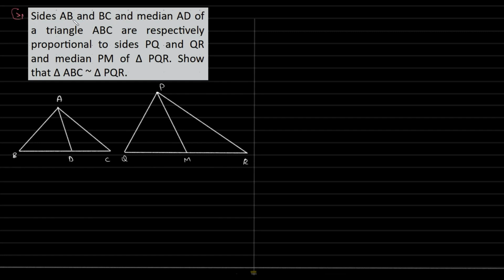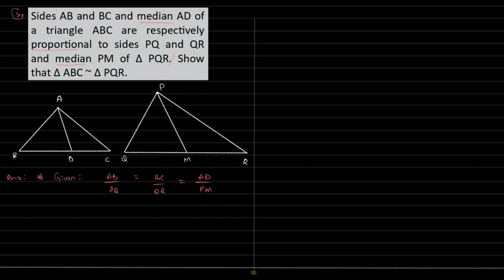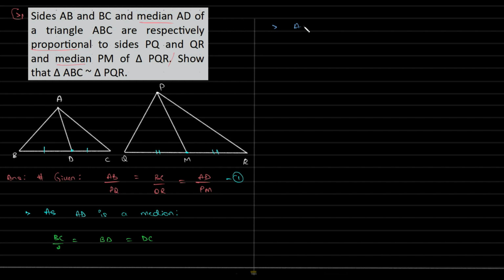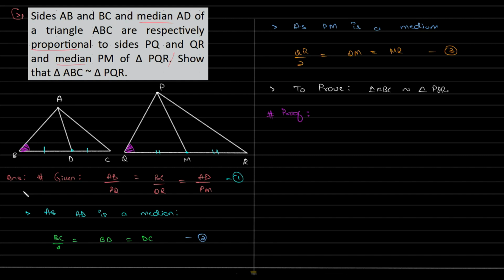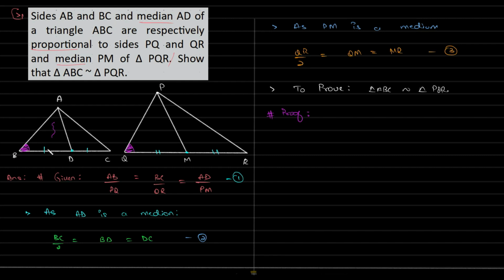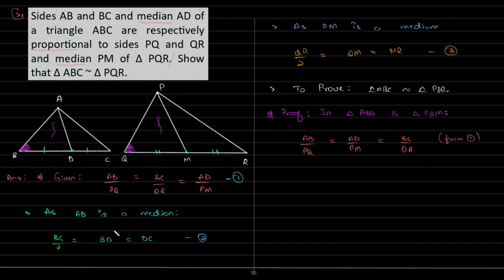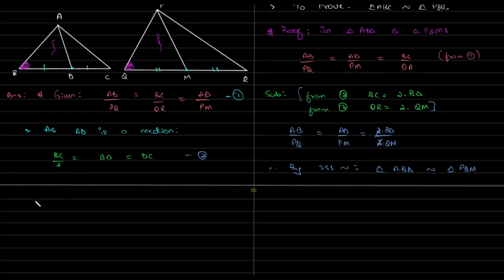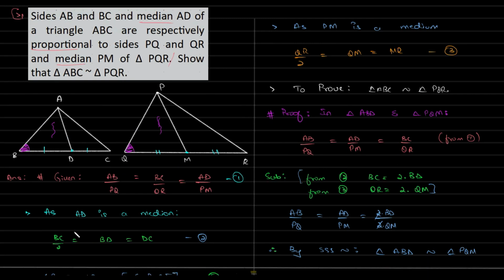6 03 M 1 Ex 6 3 12th Main E